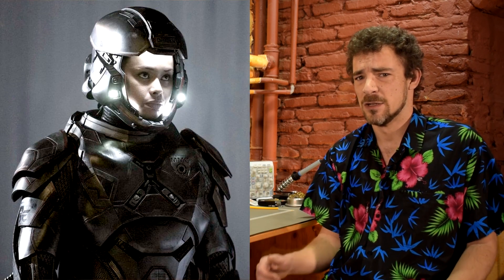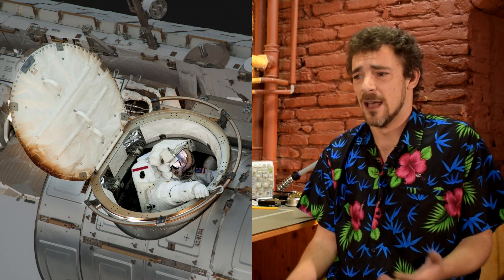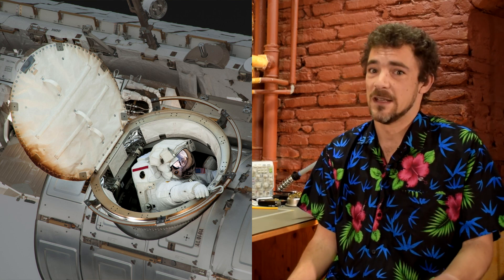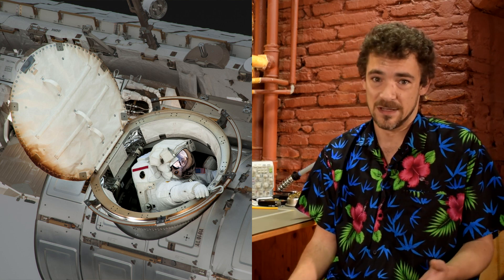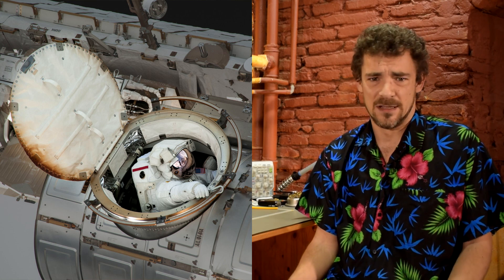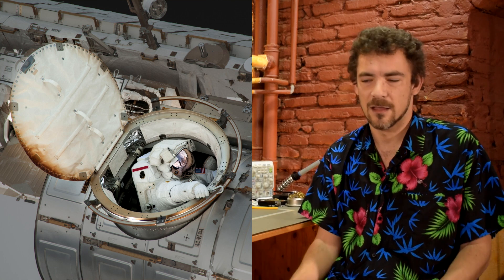Why haven't space suits changed in 45 years?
When we watch sci-fi shows, we see these uber-fancy futuristic space suits. Yet when we look at the actual real space suits in use by astronauts today, we see the same big puffy white suits that look unchanged since the Apollo missions in the late 60's and early 70's. What gives? How come we don't have fancy space suits yet? It turns out that there are pretty good reasons. Space suits need to do specific things to protect astronauts. While the suits have been greatly upgraded over the years, there are still limited options in how we can combine certain technologies to provide that protection.

Screenshot of Martian Marine: "The Expanse" TV series, Legendary Television Distribution, SyFy, and Amazon Prime Video